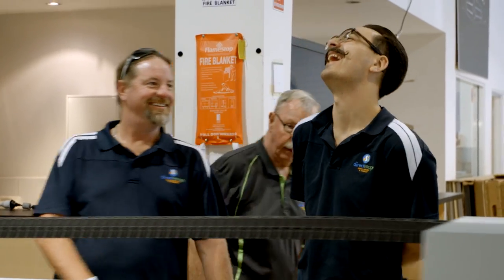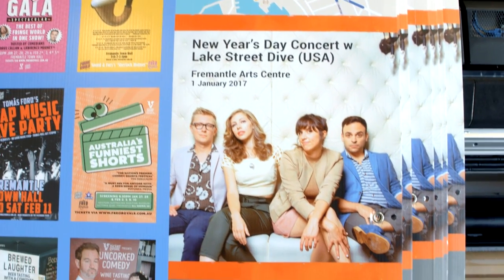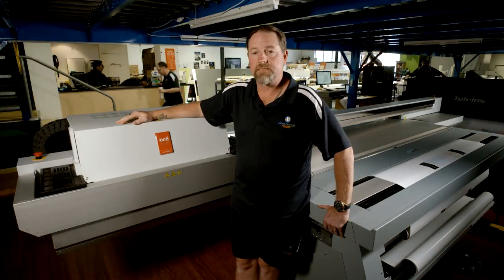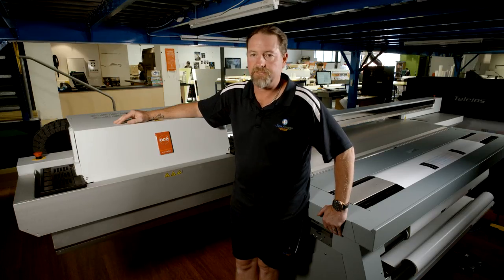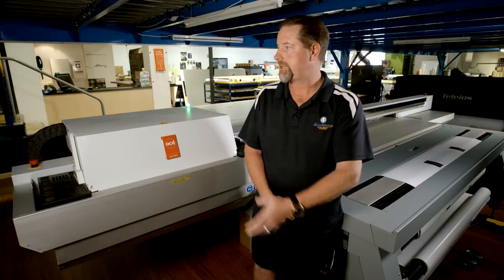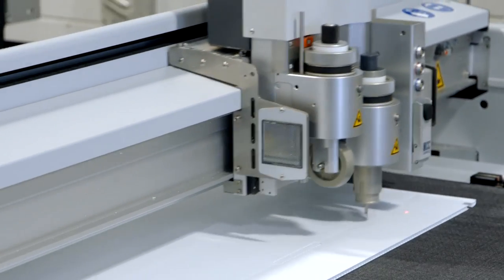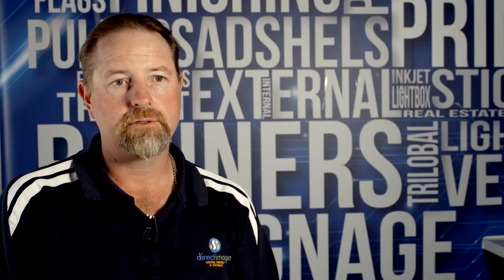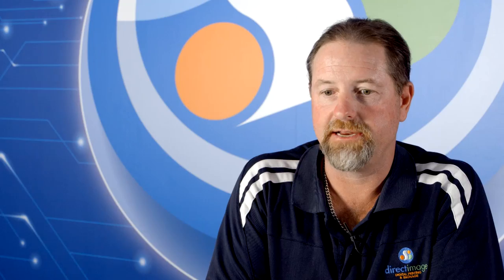Direct Image Pty Ltd uses Zund cutter and Océ for digital workflow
Direct Image shows the perfect digital printing and finishing workflow. Printing on Océ machines and cutting on a Zund cutting system to get out the best quality.